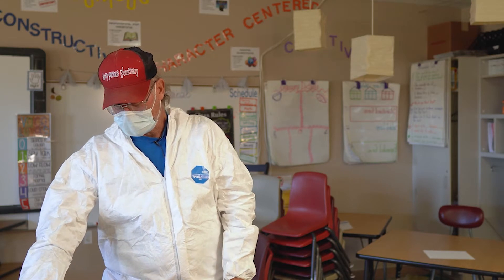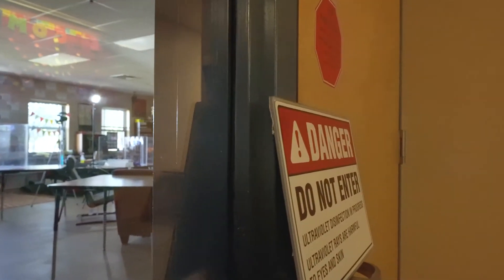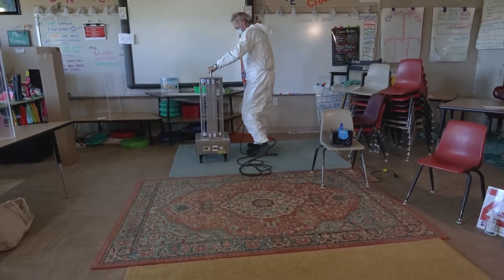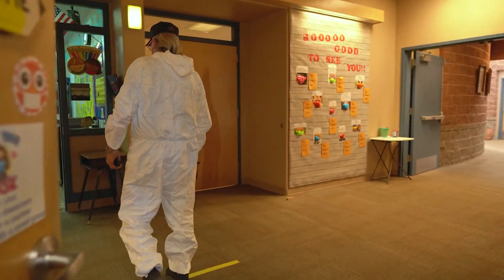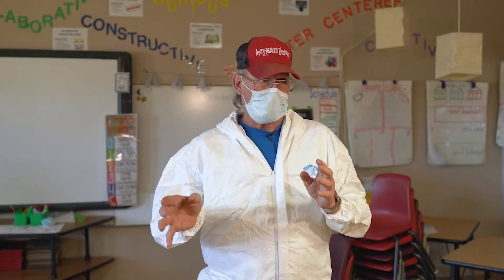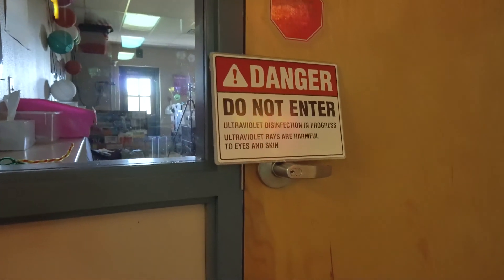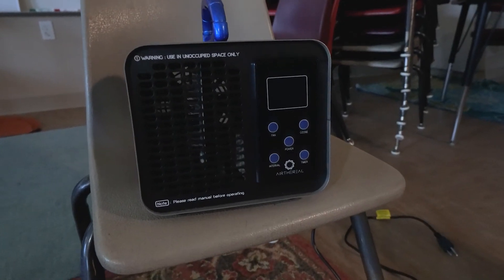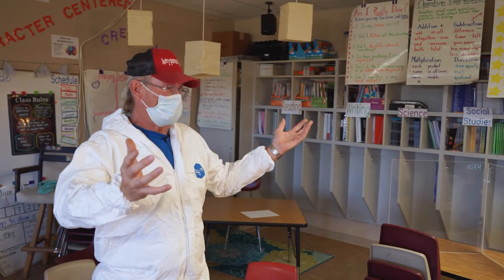Testimonial Portable Pedestal Germicidal Ultra Violet GUV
Portable pedestal GUV units are only intended for unoccupied spaces.   These lights are powerful and can cause serious damage to exposed skin or eyes.
They are often rotated around several rooms during the normal cleaning routine.  They are also a great resources for going after a "hot" spot where you know a contaminated space exist.
They do need to be sized for the rooms that they are most likely going to  serve.   In this video, a typical classroom is 900 sqft.  This unit is sized to serve a 1000 sq ft. room.  30 minutes of "on" time deactivates 99% of the SARs-CoV-2 ( COVID-19) virus.

American Society of Heating, Refrigeration and Air Condition Engineers (ASHRAE) Trusted Technology.  Add a Proven Technology to your business.  These products may qualify for the 900 Billion Relief Grant Fund, CARES Act Funding, ESSER, ESSER-II, Covid Relief Fund (CRF), plus various local grants.